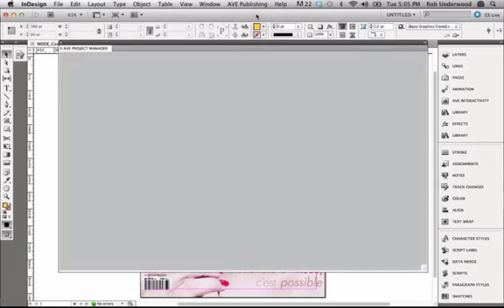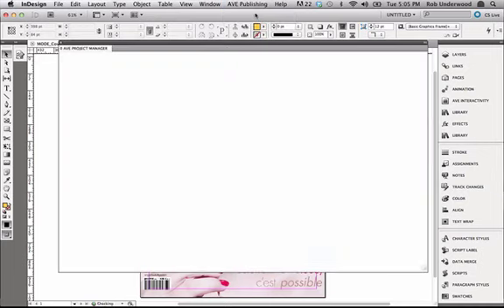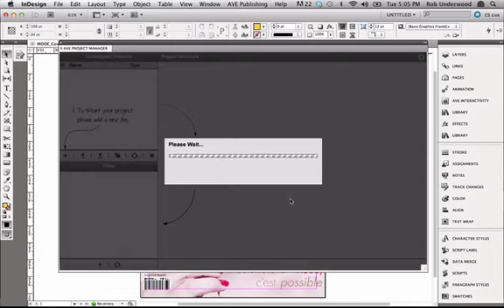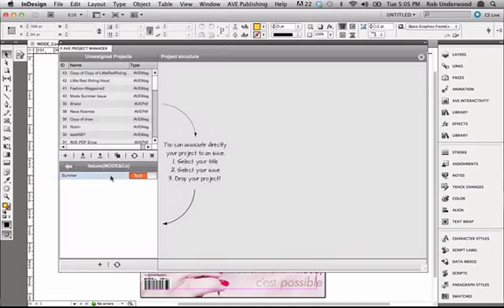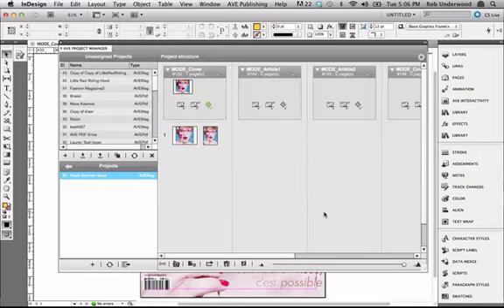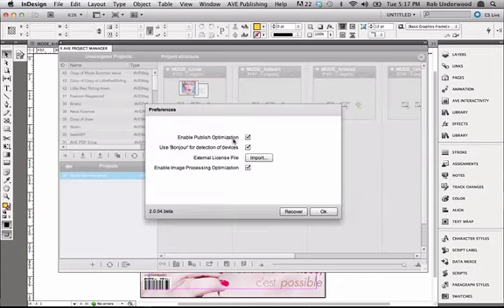AVE Project Manager 2.0